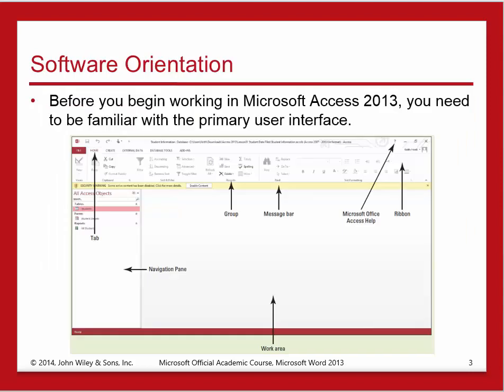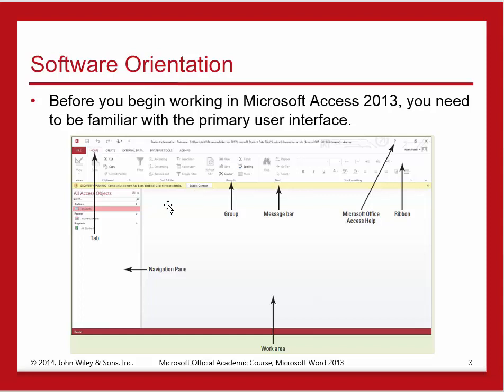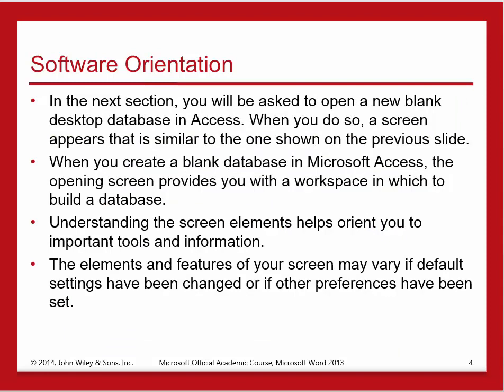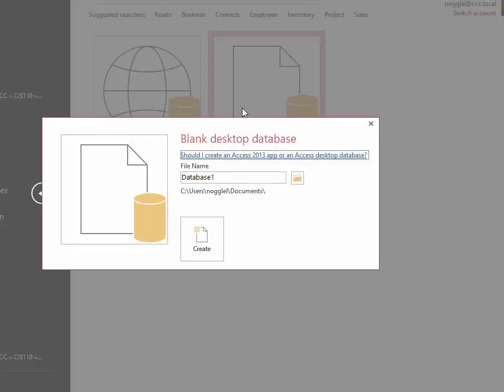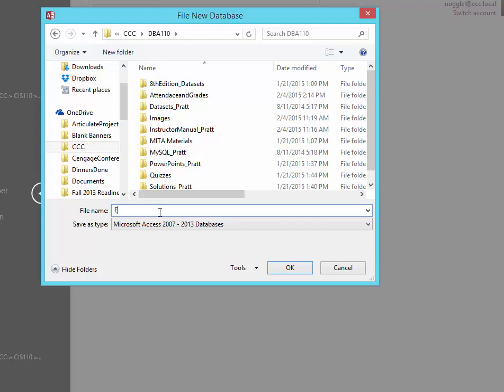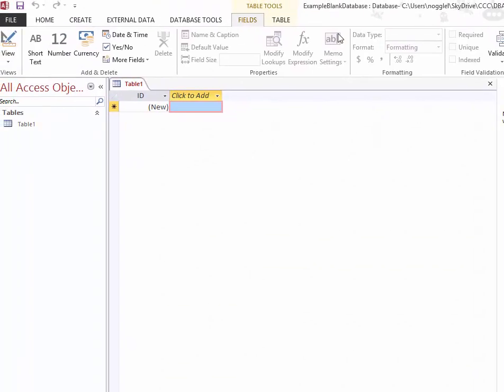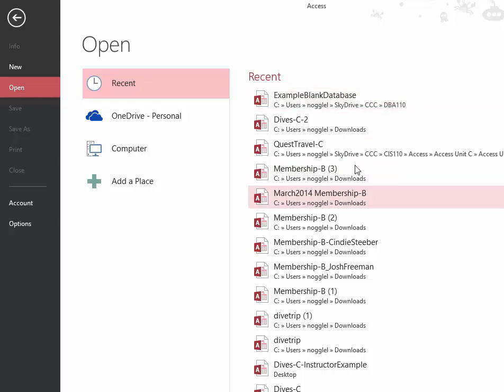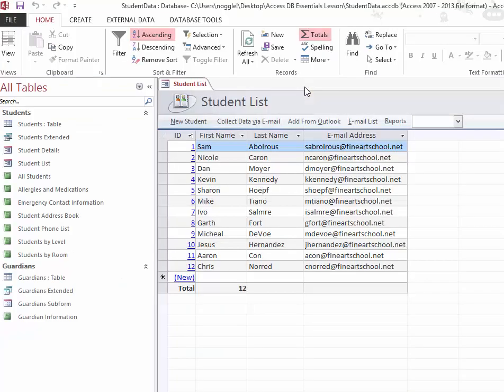Database Essentials: Create or Open a Database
How to create a new database or open a saved one in Access 2013.